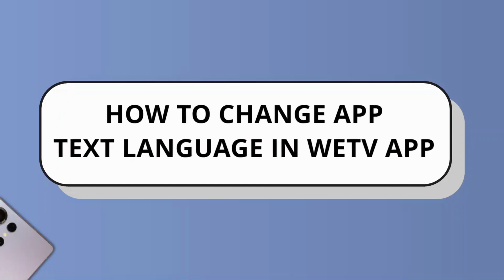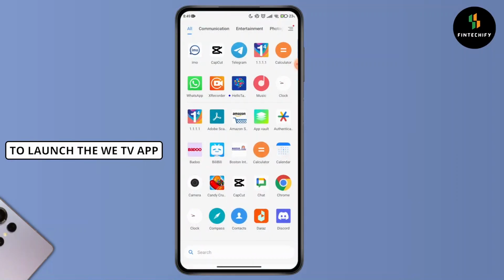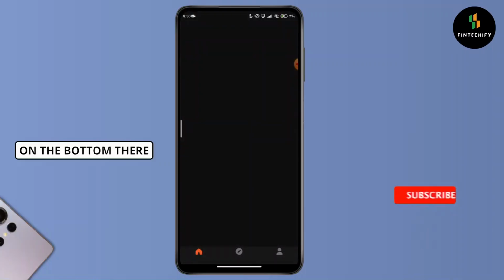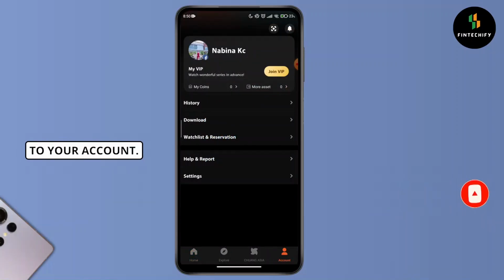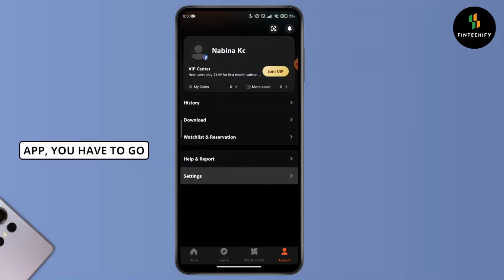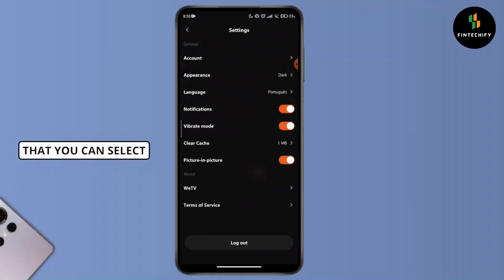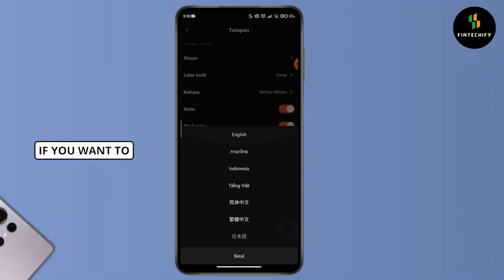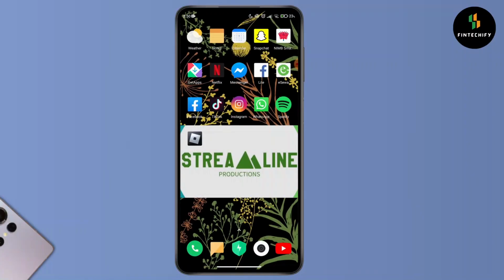HOW TO CHANGE APP TEXT LANGUAGE IN WETV APP 2025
Intro Paragraph:
Learn how to change app text language in WeTV app 2025. Step-by-step tutorial to switch display language, fix language not changing, and adjust subtitle or interface settings.

What You’ll Master:

Change text language in WeTV app

Access language settings in 2025 version

Fix WeTV language not updating

Switch between English and other languages

Adjust subtitle and interface language

Reset WeTV app settings if needed

Troubleshoot common language errors

Engagement Booster:
Pro Tip: If language doesn’t change, clear cache and restart the app after switching settings.